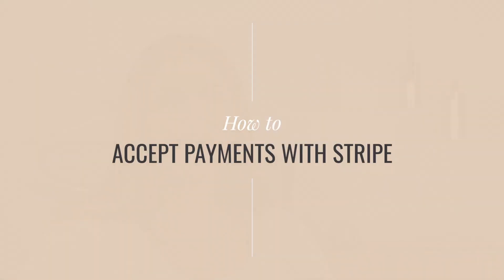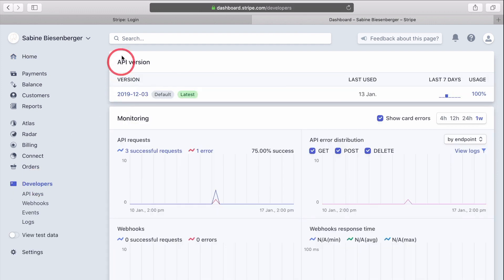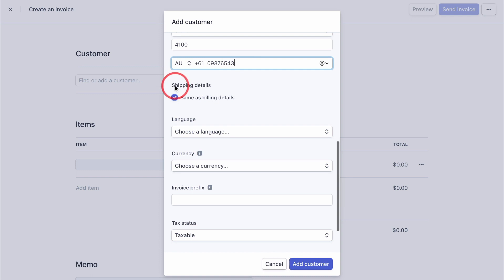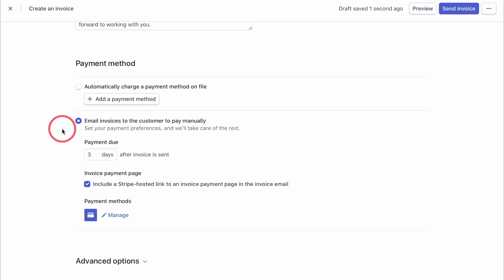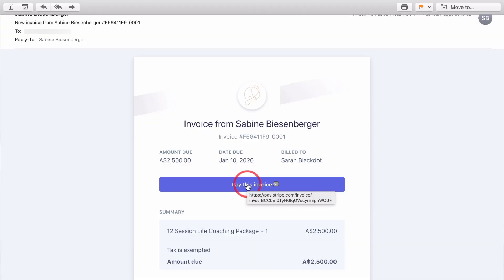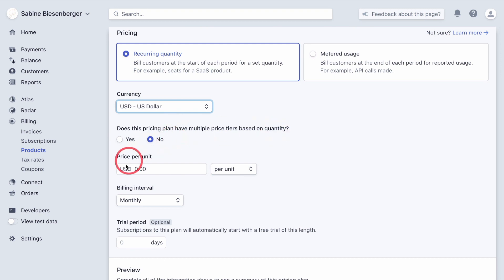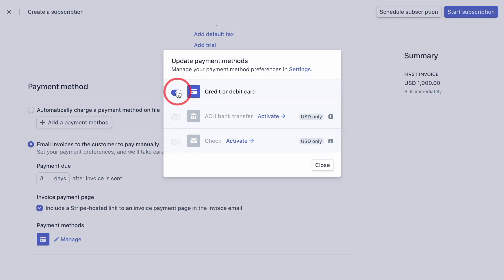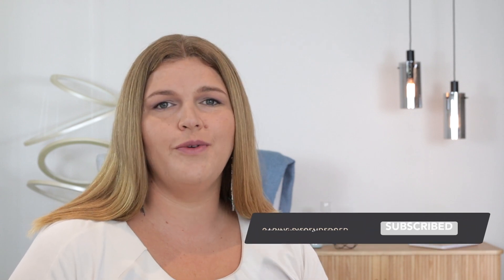ACCEPT PAYMENTS WITH STRIPE (no other tool or app needed!)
🎬  Yes, you can accept credit card payments from your coaching clients with Stripe without signing up for another pricey checkout or shopping cart platform - or, even worse, using PayPal for payment processing.

So, how can you get your hands on a Stripe account? Well, watch this Stripe tutorial and learn where to sign up and how to accept payments with credit card via the Stripe dashboard.

By the way, if you’re wondering what is Stripe exactly? Stripe combines the functionality of a merchant account and a payment gateway in one, which means you only need Stripe to accept payments and deposit funds into your bank account.

Or in other words: Your clients can quickly checkout and pay you with credit card by using a payment link embedded in your Stripe's invoice that’s linked to your coaching business’ bank account.

GET INSTANT ACCESS TO THE ULTIMATE COACHING NICHE FINDER KIT (and transform your do-all practice into a focused + profitable coaching business):

VIDIQ* (my go-to tool to map out binge-worthy YouTube videos):
(psst: copy the link to grab your free 30-day trial!)

Should you purchase any of their offerings, I may get paid a commission at no cost to you. Even though I highly recommend what they offer, I encourage you to do your own research before buying anything.

0:00 Intro to send invoices with Stripe
1:33 Where to sign up, and how to access the dashboard
2:10 Two sections you must keep up-to-date at all times (they’re easy to miss!)
3:20 Follow these steps to a T to get paid
6:20 Stripe’s recent change and my recommended workaround
8:39 Two-step process that allows instalment payments (or subscriptions)

More of a reader? Click the following link to hop over the blog post:

Created with ♡ by Sabine Biesenberger, the gal who's head over heels into marketing and sales strategies that suit your personality and get you clients. Sabine’s renowned for her hands-on support, which makes building a highly profitable yet lifestyle-friendly coaching business simple, doable and fun.